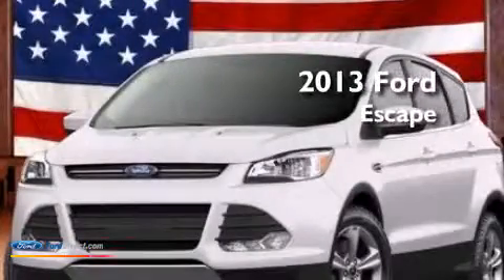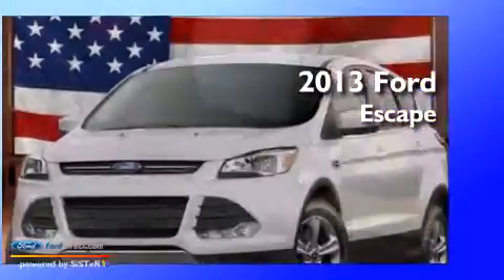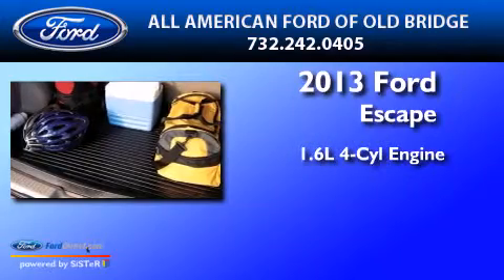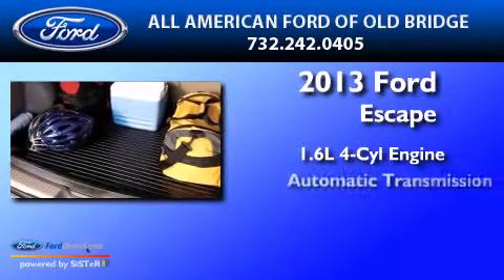2013 FORD ESCAPE Old Bridge NJ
We have been honored to serve the Old Bridge NJ area , we promise that your experience at our dealership will exceed your expectations ! Year : 2013 Make : FORD Model : ESCAPE Engine : 1.6L I4 16V GDI DOHC TURBO Trans . : 6-SPEED AUTOMATIC Exterior : WHITE PLATINUM TRI-COAT Interior : MEDIUM LIGHT STONE Stock : IP-132259 All American Ford of Old Bridge Route 9 South Old Bridge , NJ 08857